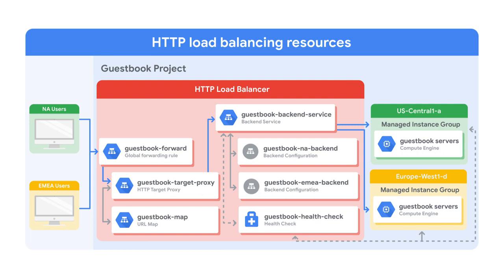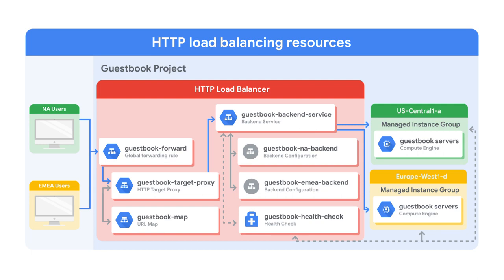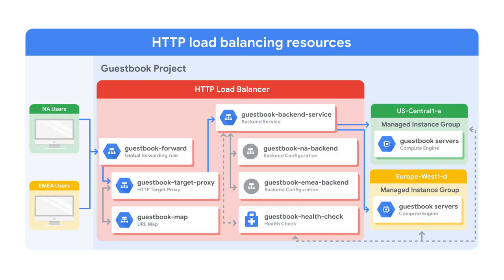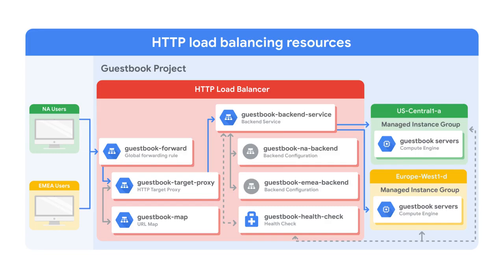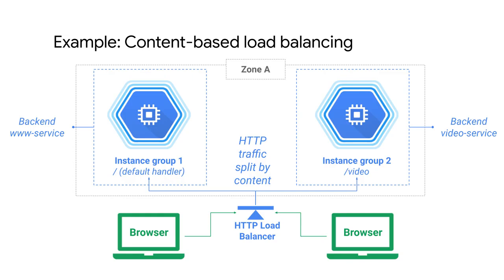2.5 Example HTTP Load Balancer | Load Balancing and Autoscaling | Elastic Google Cloud Infrastructu